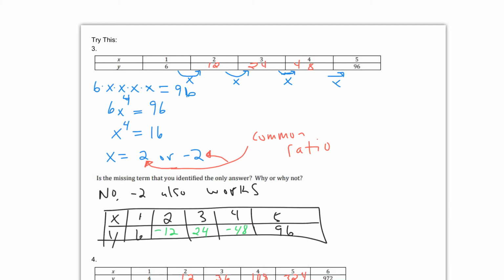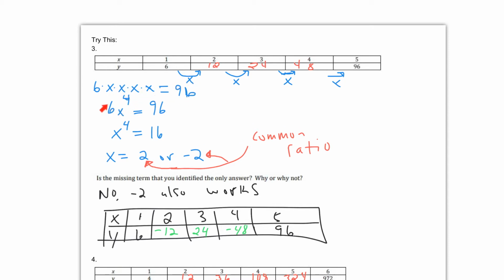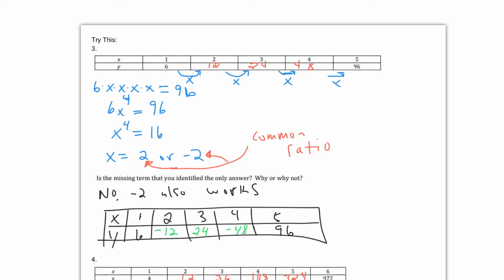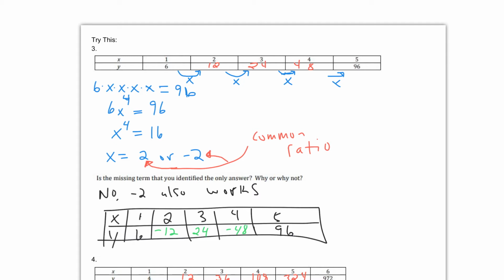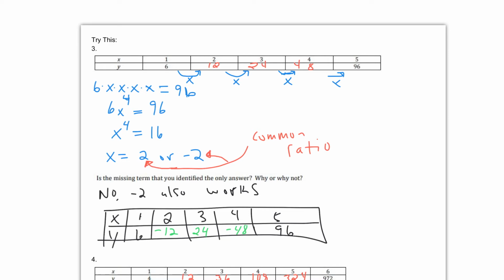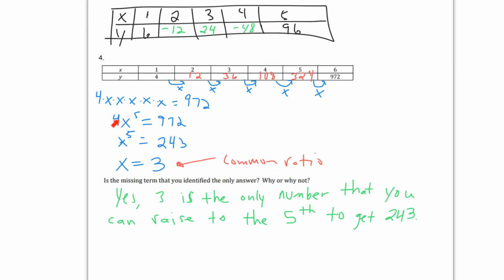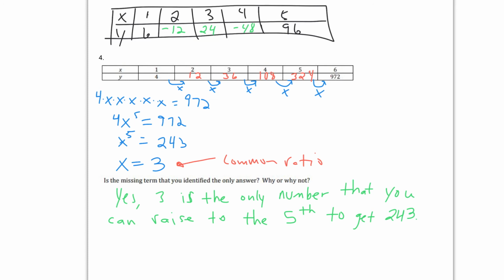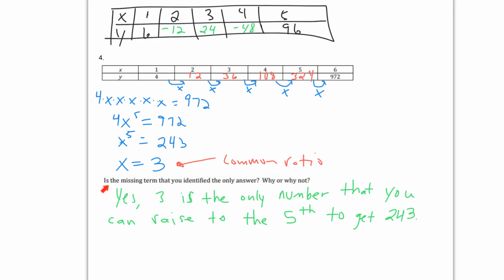Task 1.9 #3,4